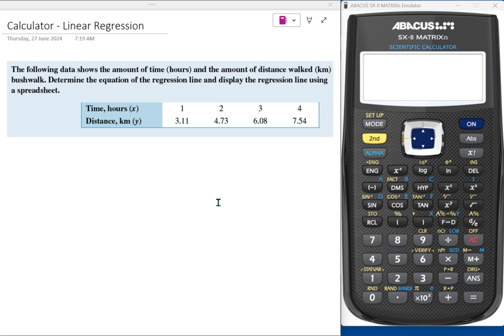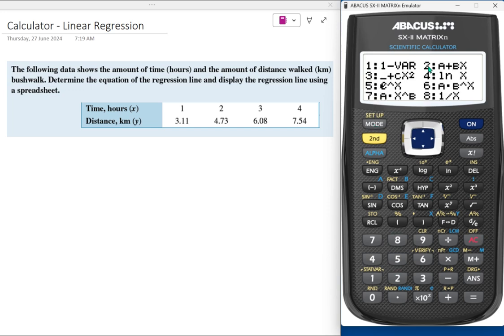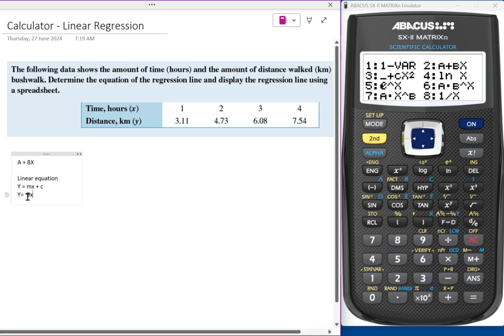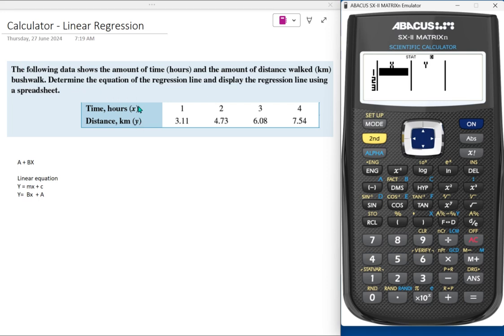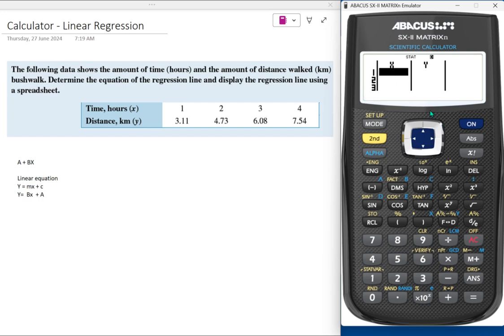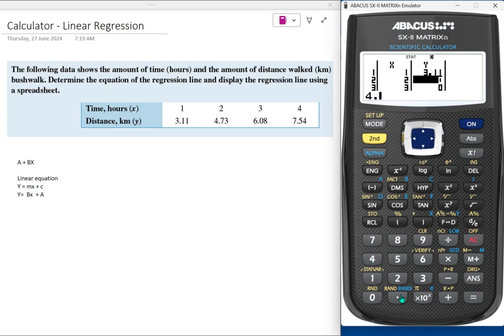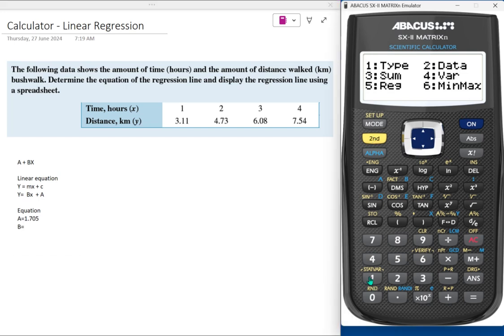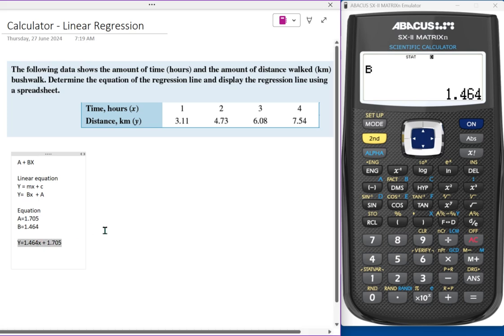Calculator - Linear Regression